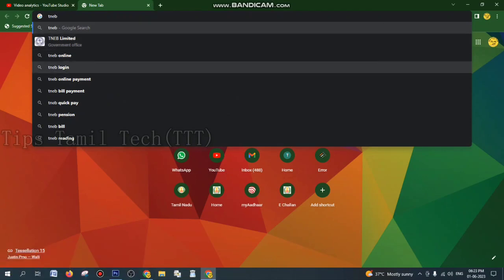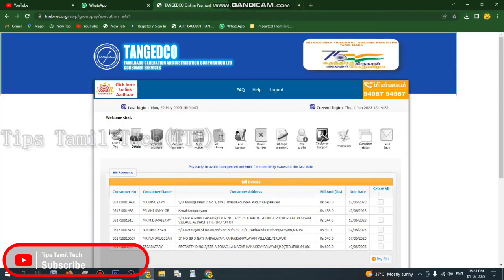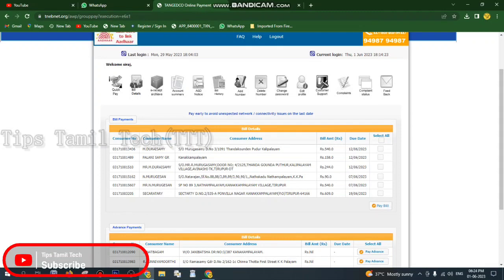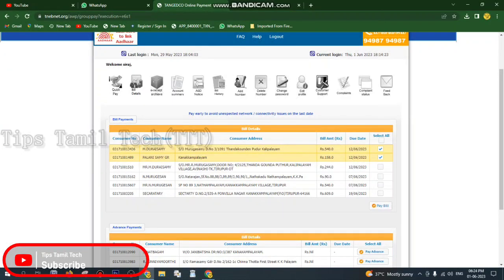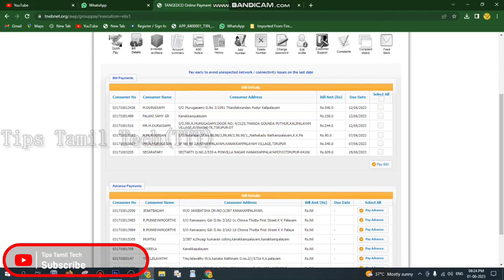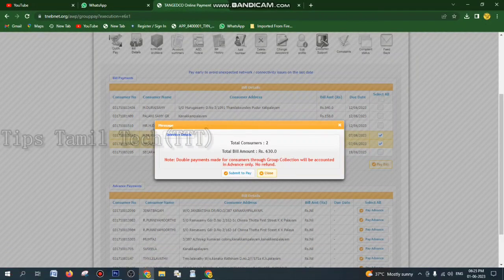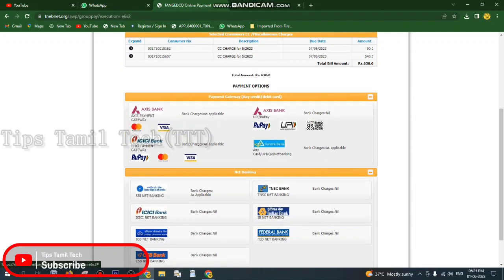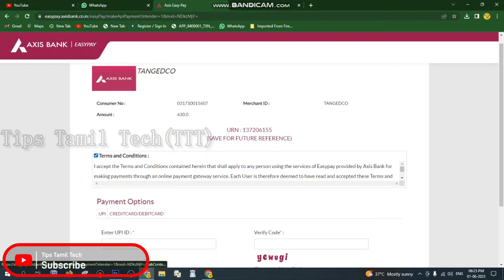How To Pay TNEB Bill online || Group payment Eb bill pay online in Tamil